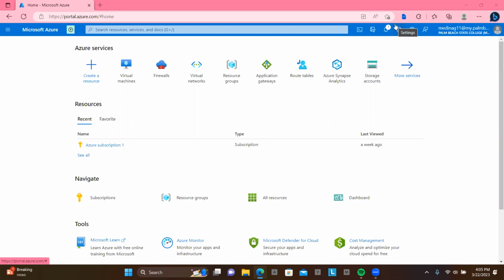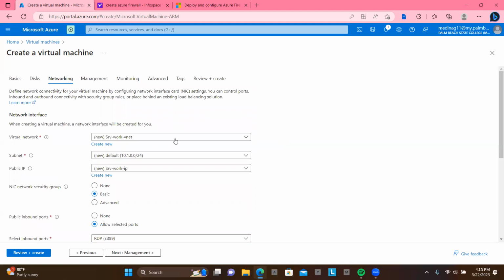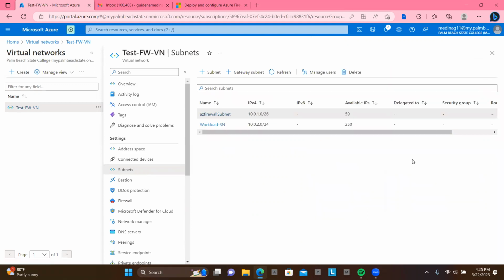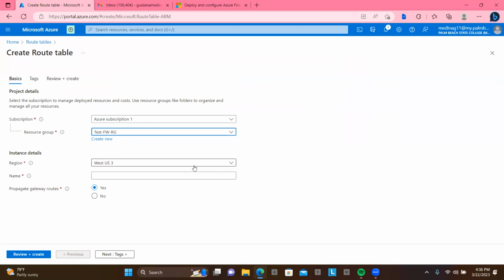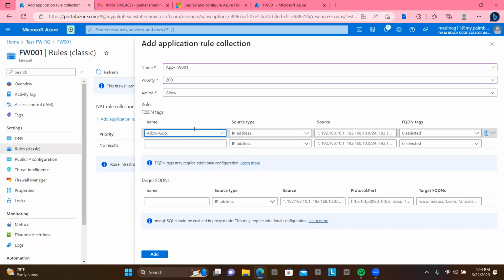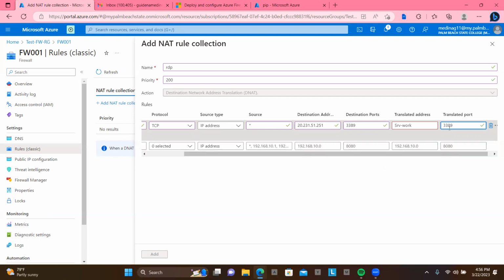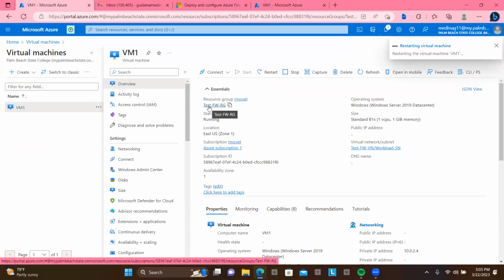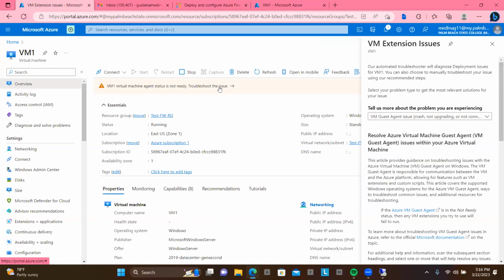Deploy Azure Firewall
Azure Firewall Standard provides L3-L7 filtering and threat intelligence feeds directly from Microsoft Cyber Security. Threat intelligence-based filtering can alert and deny traffic from/to known malicious IP addresses and domains that are updated in real time to protect against new and emerging attacks.